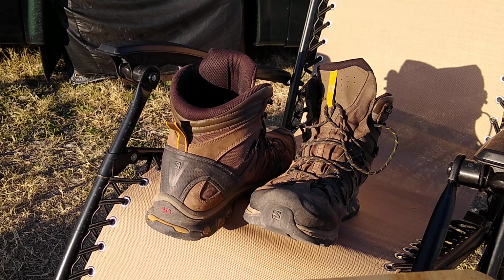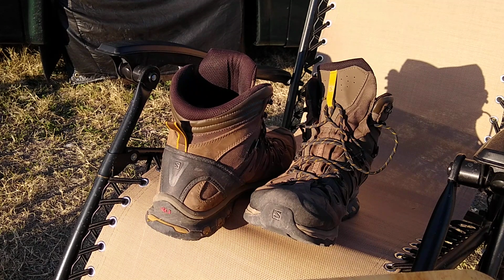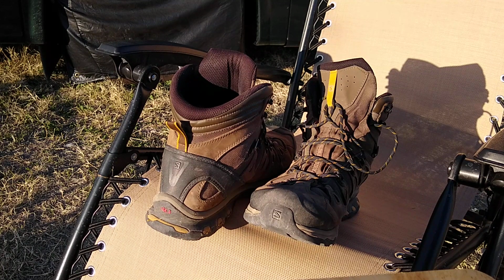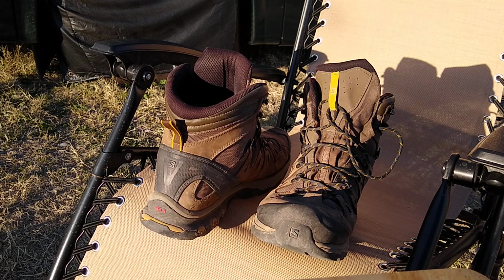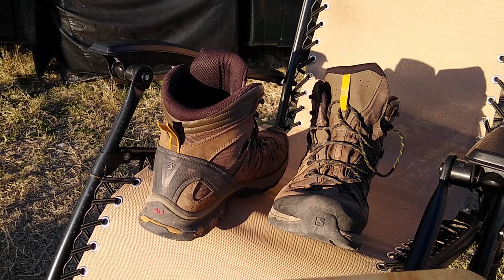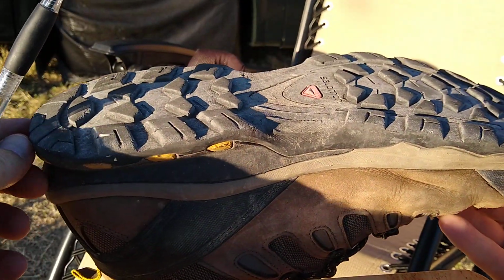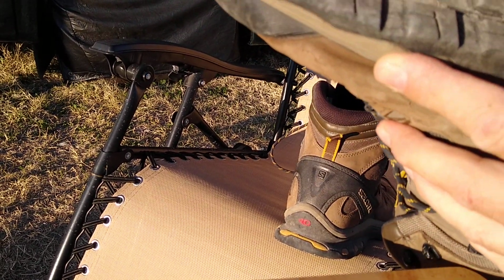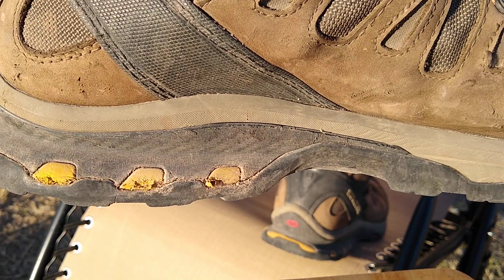Lightweight Waterproof Goretex Salomon Quest 4D 3 GTX 500 Mile, 1 year Review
Update  - After I returned these to REI I just took the refund and went online to their used equipment section and picked up a lightly used replacement pair for $94.

As a hiker for 50+ years I've had a lot of experience with hiking boots from the full grain leather Raichle style to current offerings.

No blisters with these boots, very little break in time, these have seen me through hikes in the Southwest over the last 10 months from 20-96 degrees F.